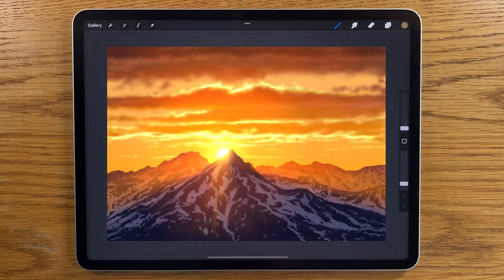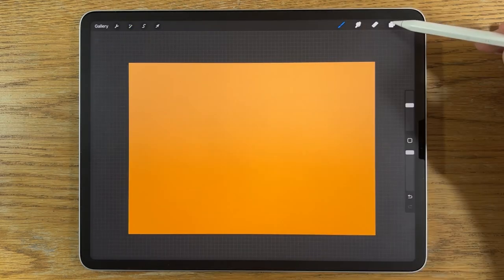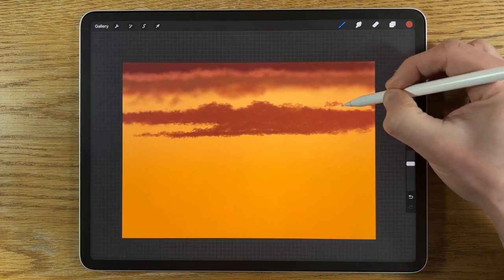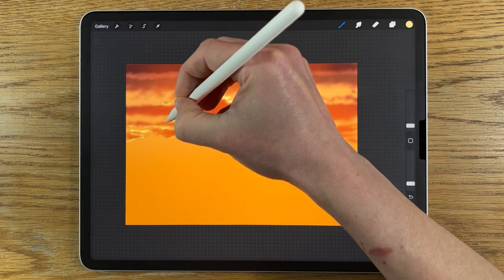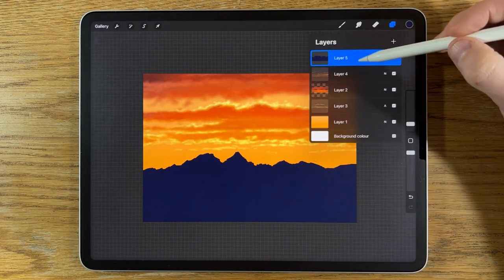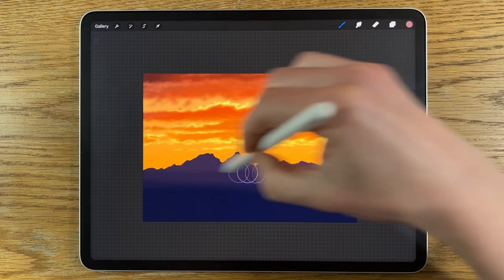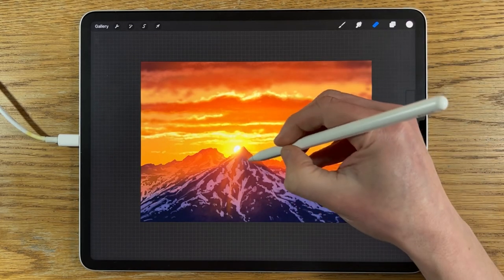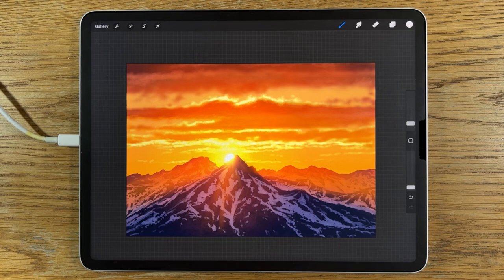IPAD PAINTING MADE EASY - Mountain Sunset landscape Procreate tutorial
Here I use Procreate, iPad Pro 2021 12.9 and Apple Pencil 2 to give an easy step by step guide on how to paint a realistic mountain sunset landscape with bright sun glow and snow textures.

Colour codes:
ffa117 feb55e 53261e 7e3b25 d76212 fbe08d ff9e00 ff4300 ff0000 f6eeec
14172f 3b263a 000c20 8e5f5f 7b6074 4d4f70 e07f5c